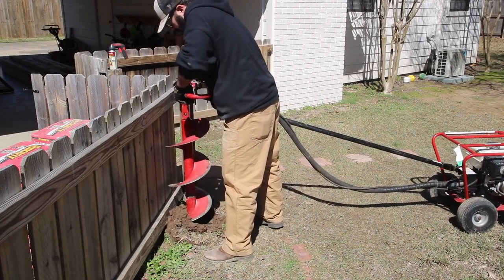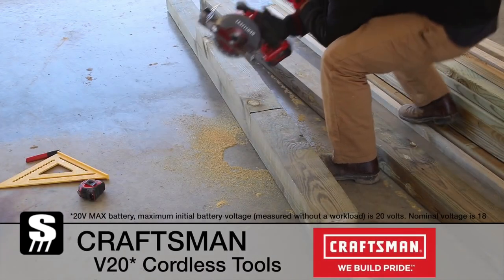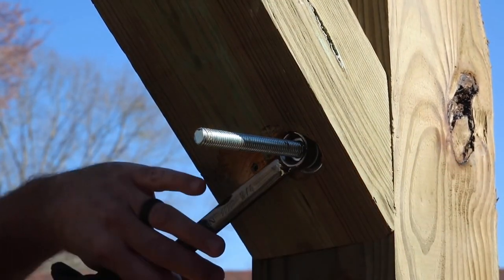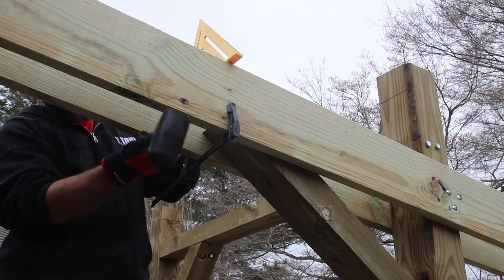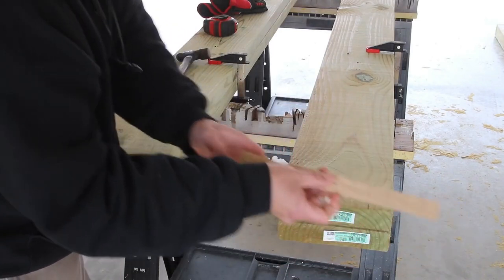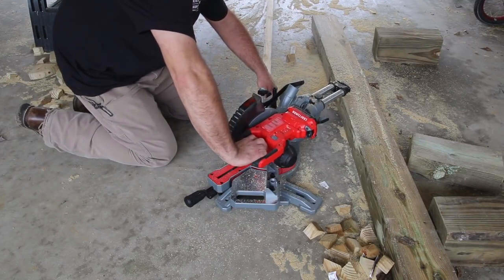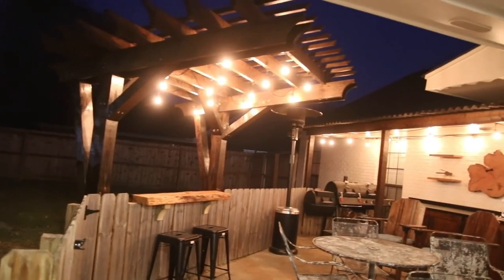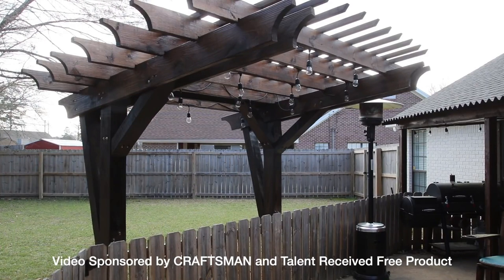Patio Pergola Outdoor Furniture projects | DIY outdoor furniture | how to make a pergola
A patio pergola can dress up an outdoor entertainment area especially with lights and a bar top.
Constructed with treated pine lumber for a long lasting pergola. Plans include detailed information and step by step instructions.

A patio pergola is a structure with columns or posts supporting an open roof of beam like members and cross rafters. Some people add climbing plants nearby allowing the vines to grow up and over the pergola to provide shade. I opted not to do that here, but I did add a patio bar top between the posts for a place to hang out.

Trapped at home cause of the COVID-19 Pandemic? Me too. Get inspired to do some socialdistancing in your shop and or around the home. That's what I am doing. This is the time to get home decor and shop projects completed. Stay healthy and happy building!

WoodTurningHomemadeCarpenterWoodworking DIYFurniture DIYWoodworking ProjectsWood ProjectsWoodworking ToolsWood CarvingWoodworking ArtWoodworking IdeasWoodworking Plan